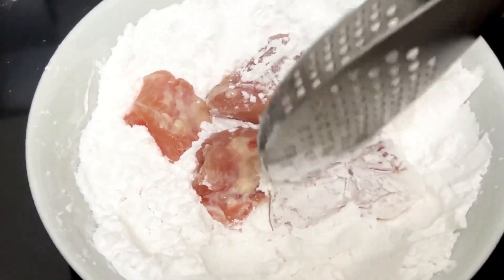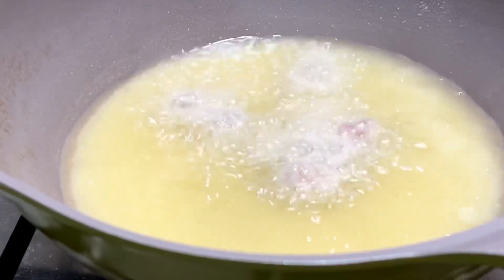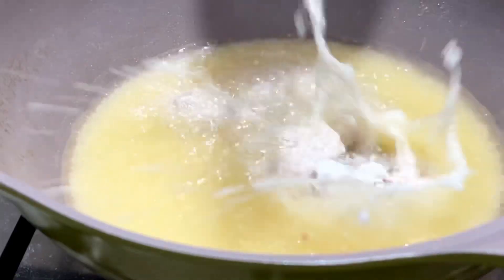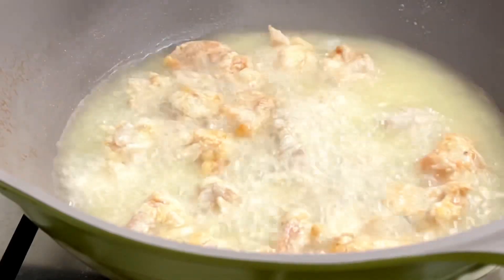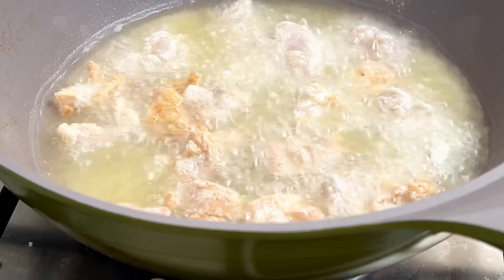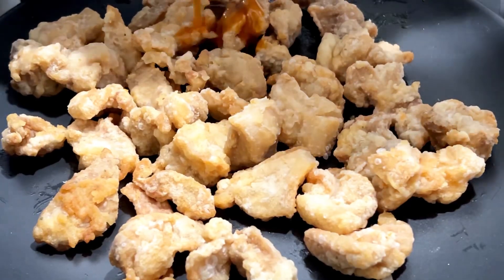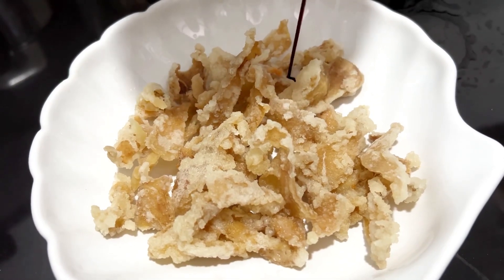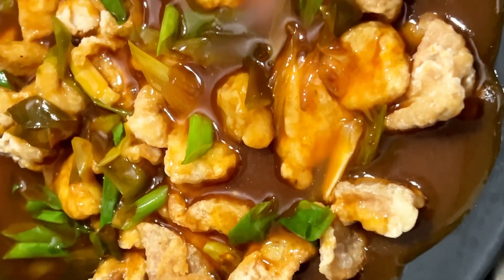Making Crispy Chicken with homemade sauce.